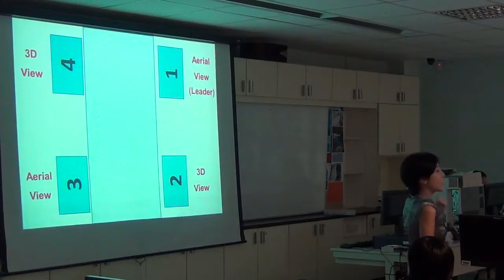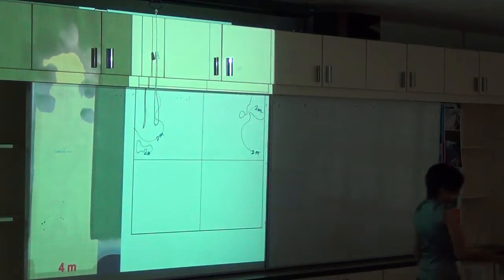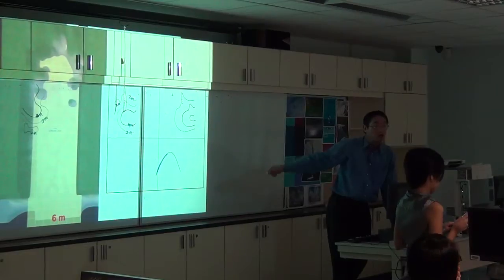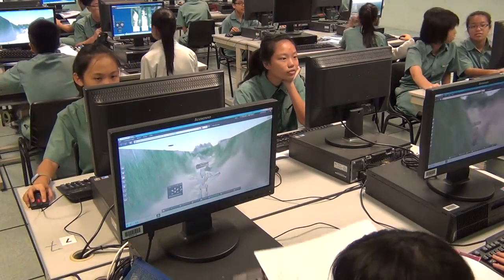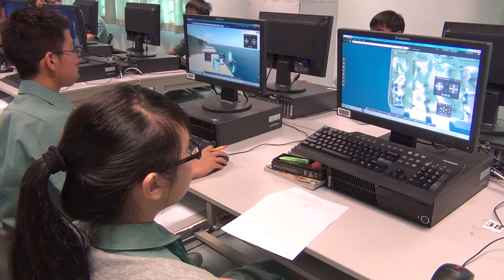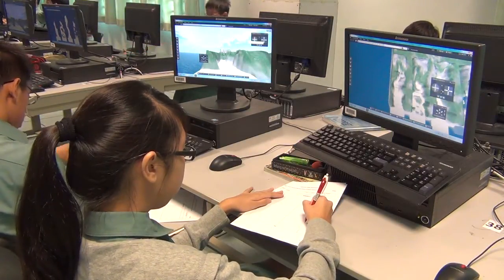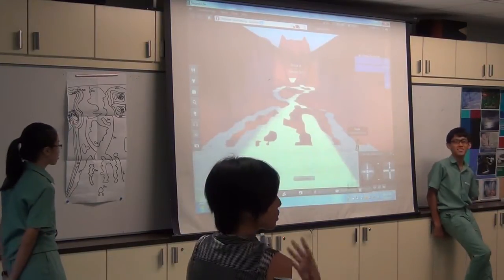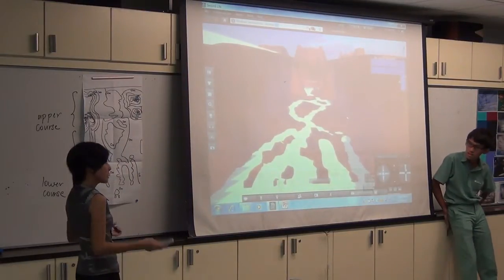Six Learnings AMK Sec 3.4/3.5 Collaborative Inquiry Lesson 3 (Map construction)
What's especially notable about this is that - for the first time ever in the world - the novice geographers mapped the very basins that they constructed!

This is an example of how Second Life may be used in a school's computer laboratory within the space of a 70-minute lesson.